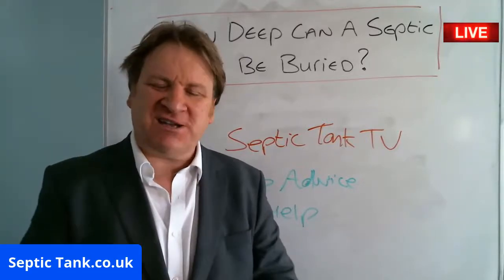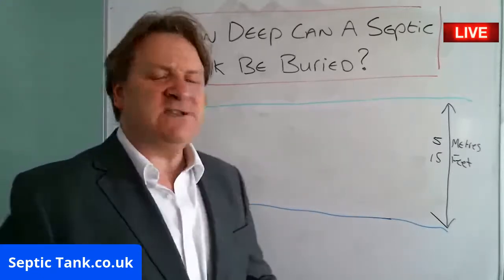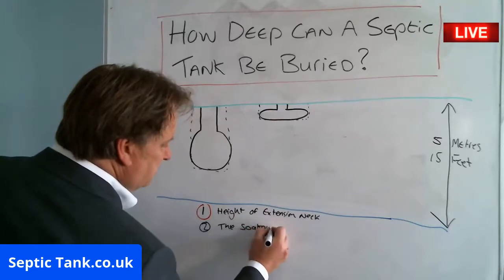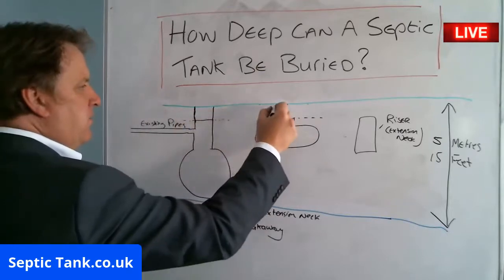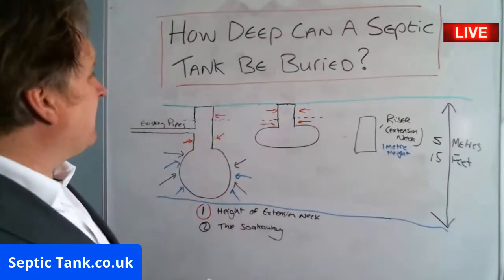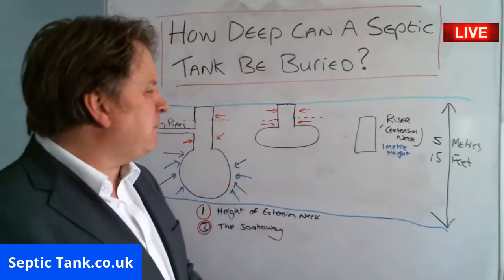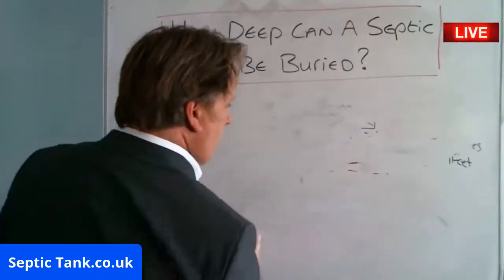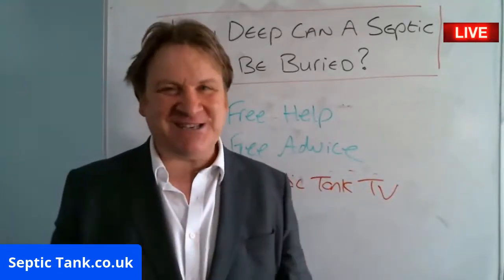How Deep Can A Septic Tank Be Buried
It depends on many factors such as ground conditions, distance from buildings
And how the soakaway will perform at a certain depth.

This live broadcast will answer these questions for you.